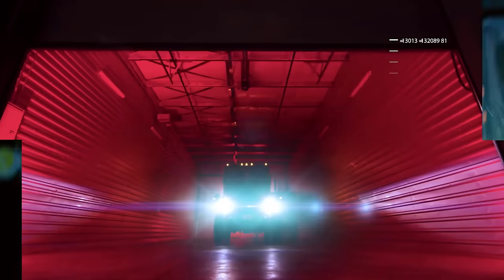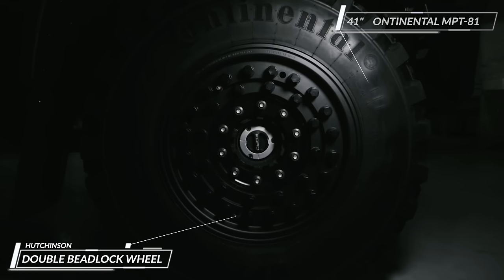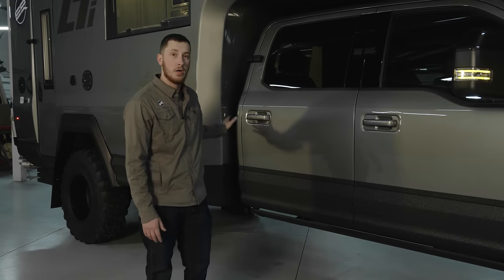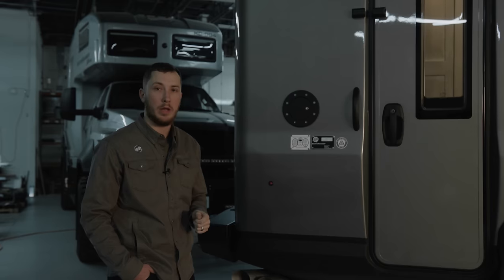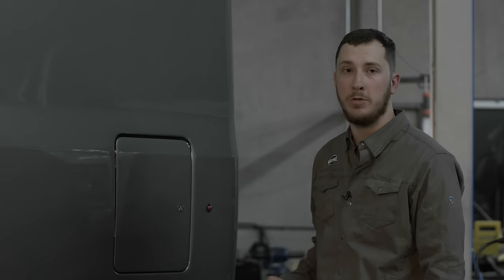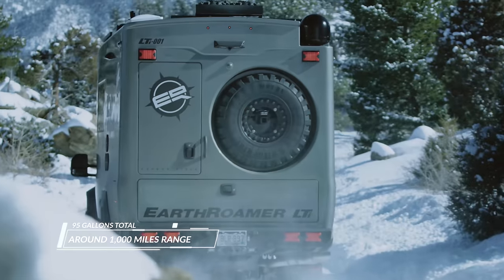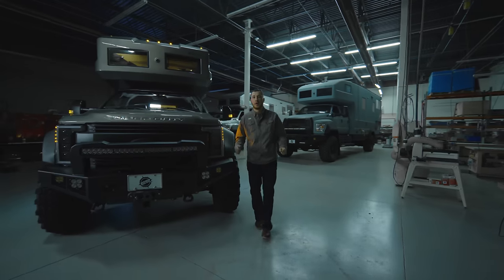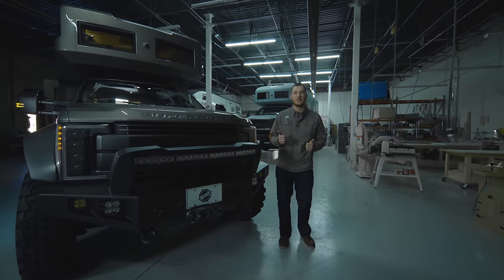EarthRoamer LTi Exterior Walkthrough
The newest EarthRoamer model represents the epitome of XV innovation, integrating the best qualities of LTS and HD while introducing concepts that have never been seen before among Xpedition vehicles. Its carbon-fiber vacuum infused camper body, lithium-ion battery bank, bunk side windows, and increased interior height are all built on the Ford F-550 chassis that we know and love. This fully-equipped, ultimate off-road camper is the most advanced EarthRoamer XV ever made and comes ready to hit the road, or the terrain of your choosing, the moment we hand you the keys.

Even though the advances in the LTi are, in many cases, revolutionary, there are also many evolutionary changes. We don’t make changes for the sake of making changes — we make changes that truly enhance or improve upon the LT’s mission of providing fully self-contained, luxury off-grid living in a robust overland vehicle. The fundamental design of the original LT is carried on in the latest LTi design, but many attributes of the design have been improved and advanced using the latest technologies available today.

Check out some of the LTi specs below:

Chassis
Ford F-550 4WD
Trim: Lariat
Engine: 6.7L Turbo Diesel
Horsepower: 330
Torque: 750
Transmission: 10-Speed Automatic
EarthRoamer Designed Rear Pivot Camper Mounting System

Dimensions
Length: 29′
Width: 8′
Max Height: 12′
Min Height: 11’6″
Approach Angle: 30°
Departure Angle: 22°
Breakover Angle: 14°
Ground Clearance: 12.5"

Capacities
Fuel: 95 Gallons
Fresh Water: 100 Gallons
Grey Water: 40 Gallons
Black Water Cassette: 5 Gallons
Batteries: 11,000 Watt Hours
Solar: 1,300 Watts
Seating: Up to 6 People
Sleeping: Up to 4 People

Video by: Keith Potter and Boulder Media House